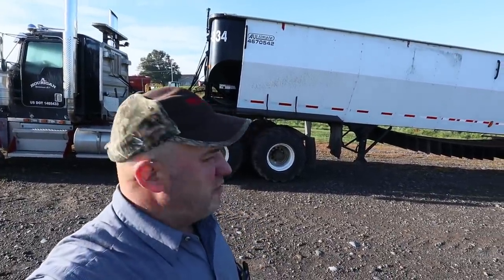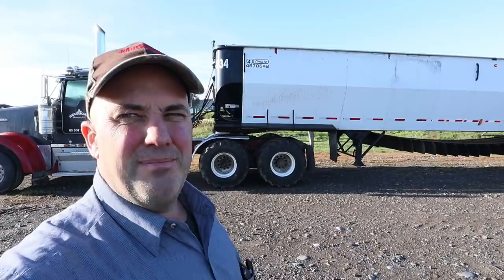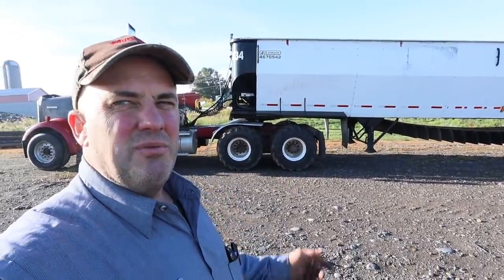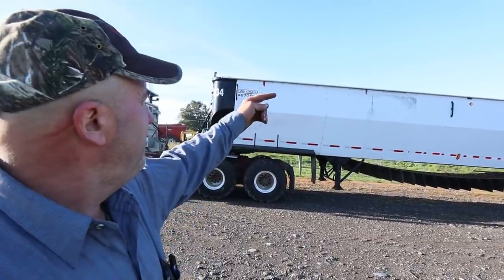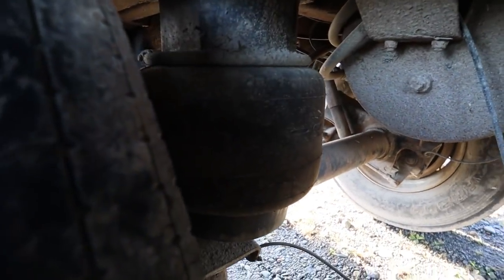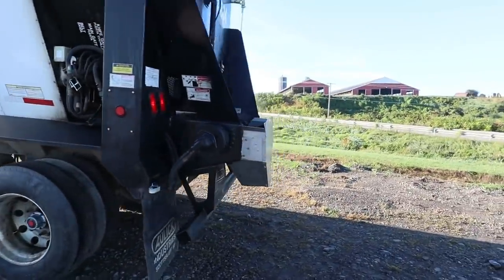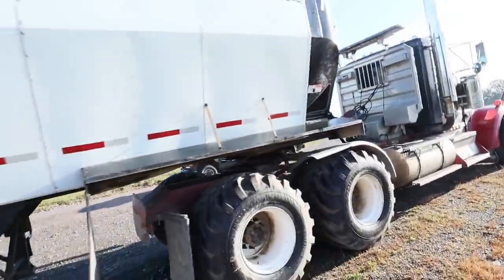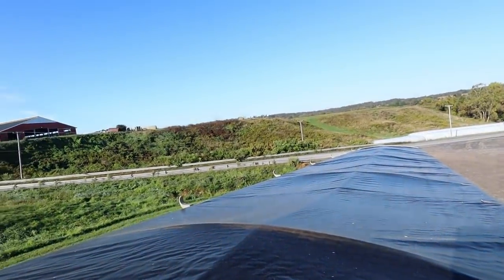For Sale :2007 Aulick Belt Trailer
Up for sale is a 2007 Aulick Belt trailer